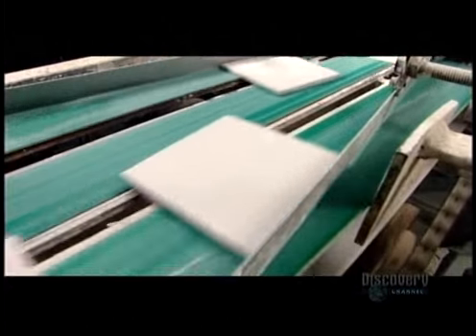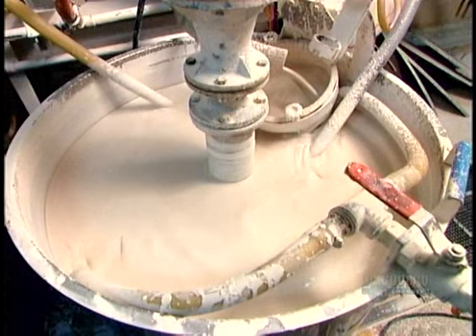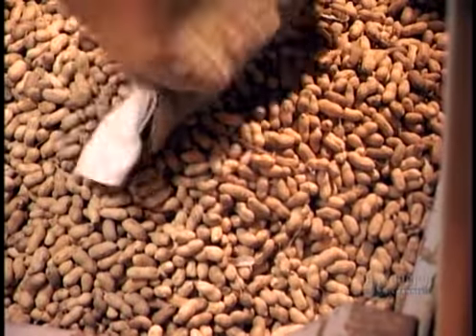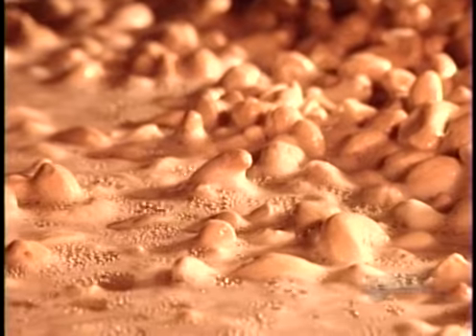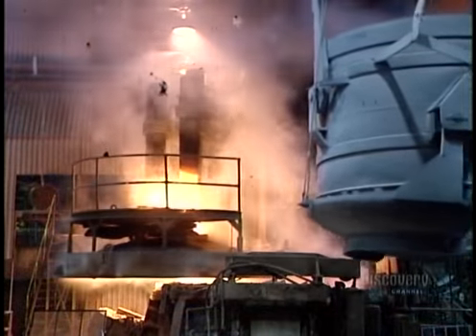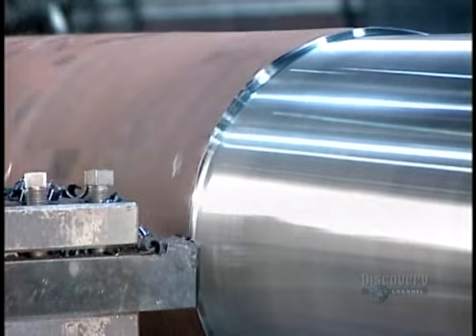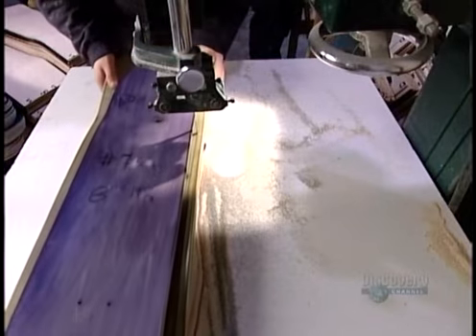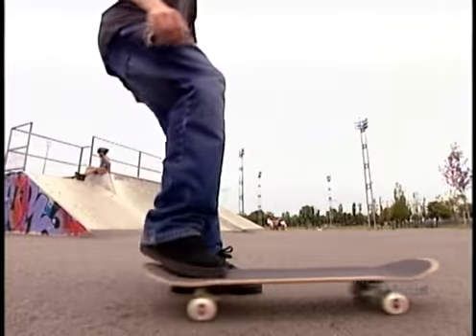408 Ceramic Tiles - Nuts - Steel Forgings - Skateboards.avi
lage raho munna bhai